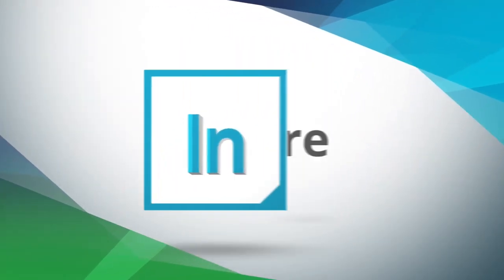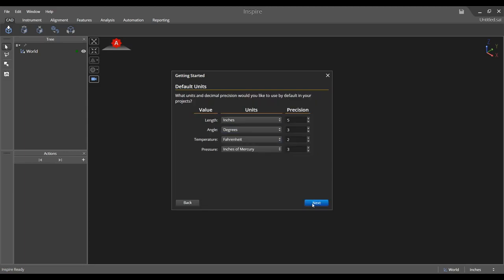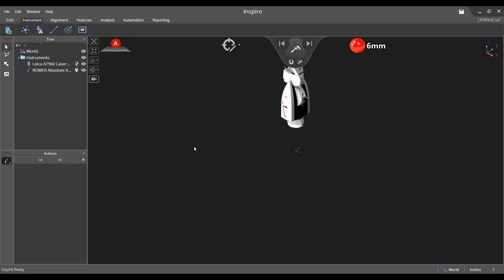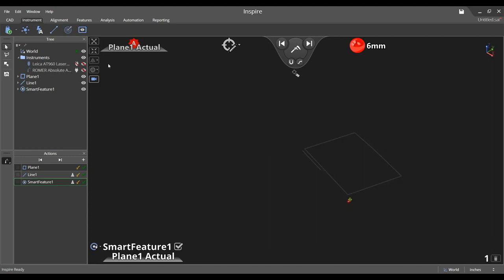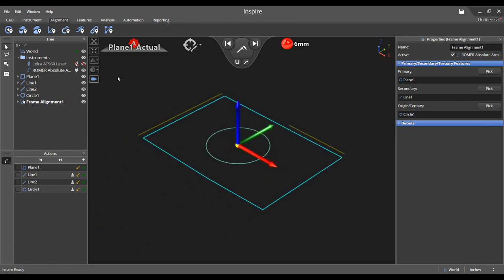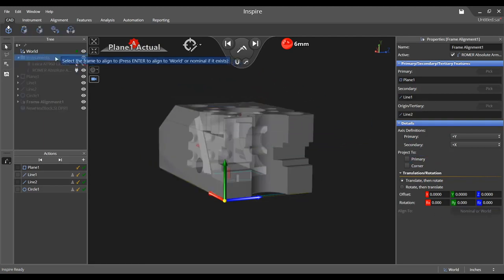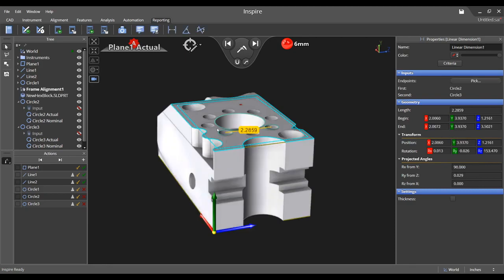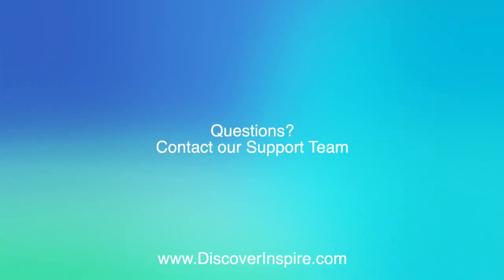Getting Started with Inspire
A brief overview detailing how to connect to a portable metrology instrument, measure features, create an alignment, draw dimensions on your part, and finally create a report all in Inspire.